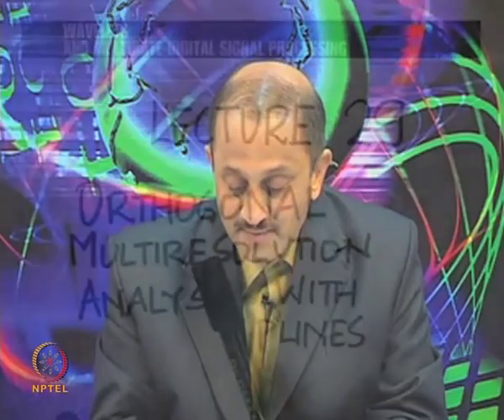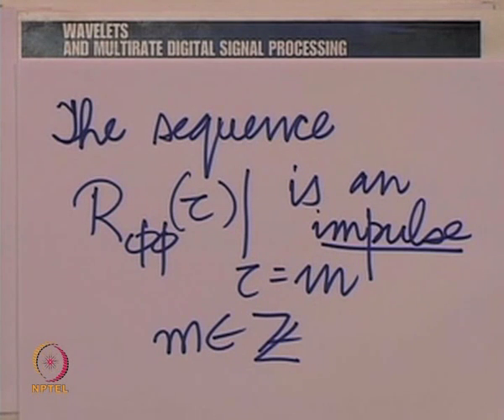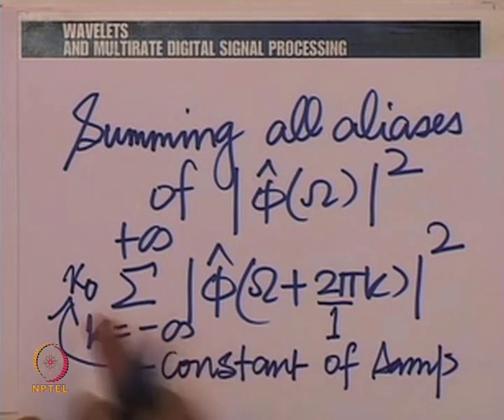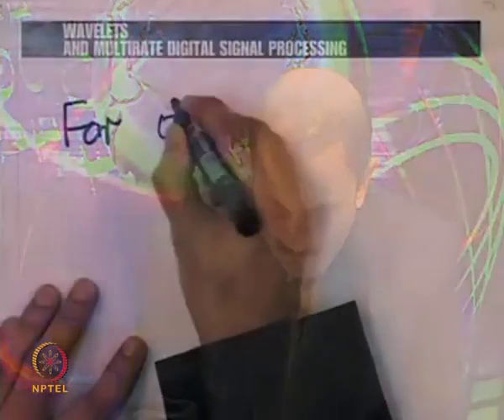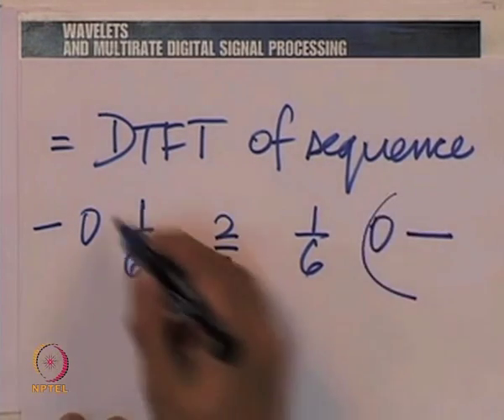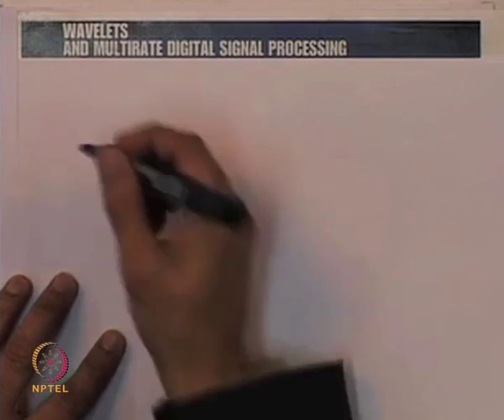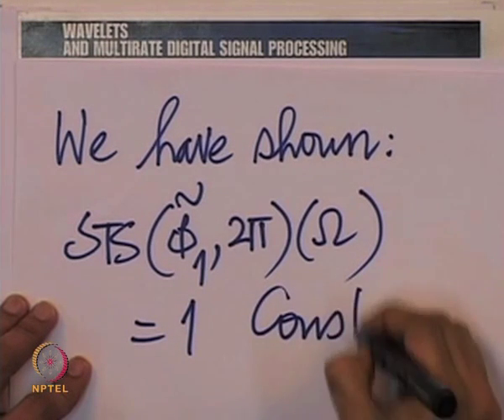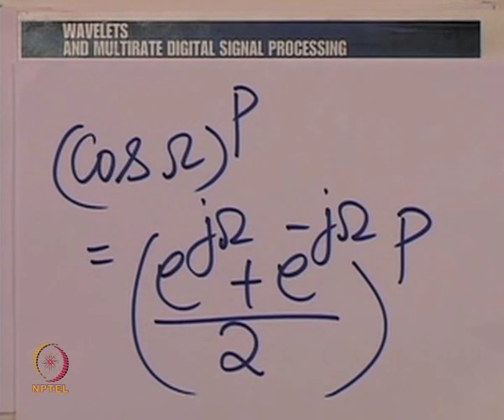Mod-01 Lec-29 Orthogonal Multiresolution Analysis with Splines